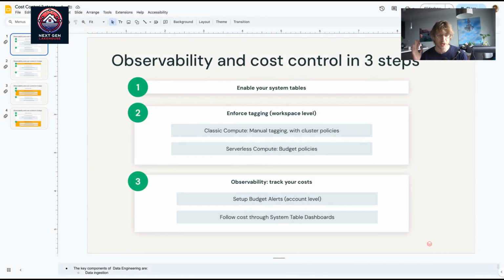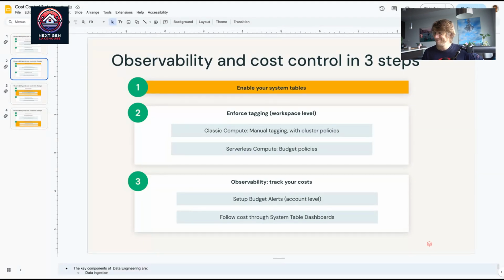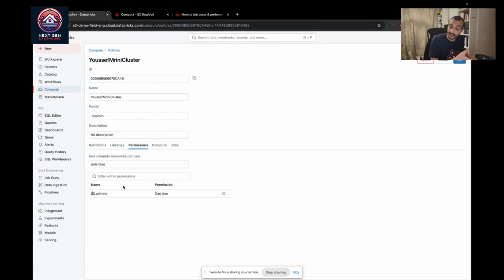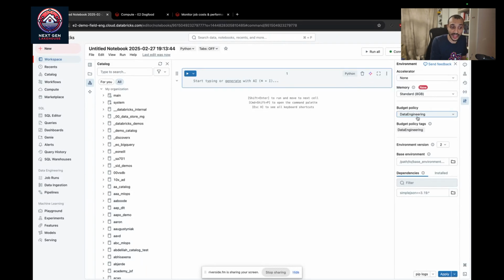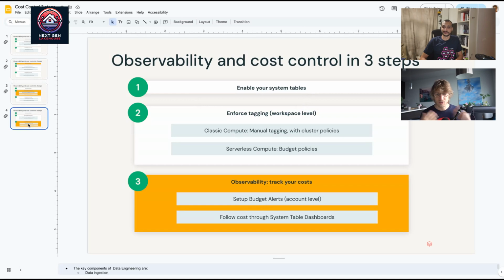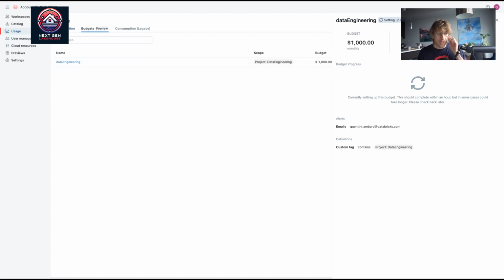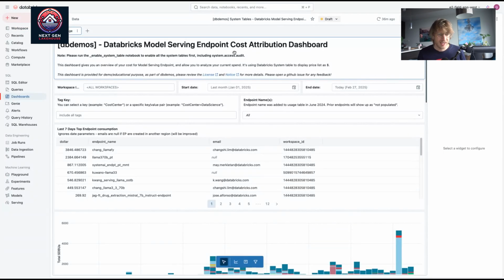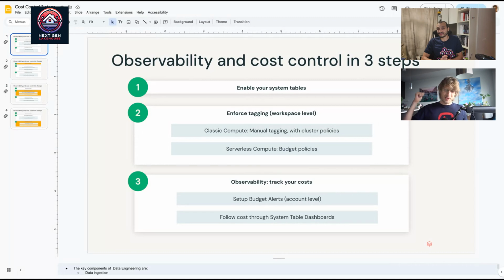Cut Your Databricks Costs: The Ultimate Guide to Cost Control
Chapters
00:00 - Enable System Tables- A robust source of data
02:17  - Tagging - The best way to organize costs
08:40 - AI/BI Cost Dashboard - Visualize and understand trends